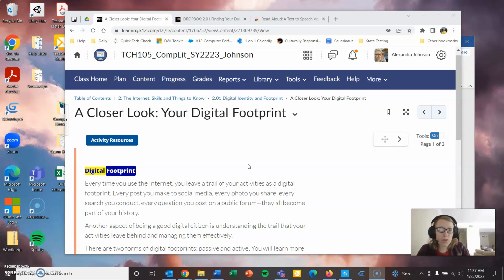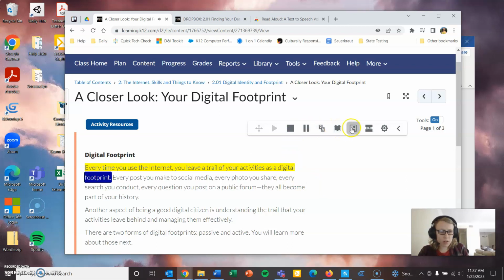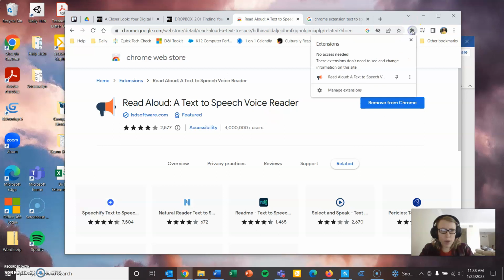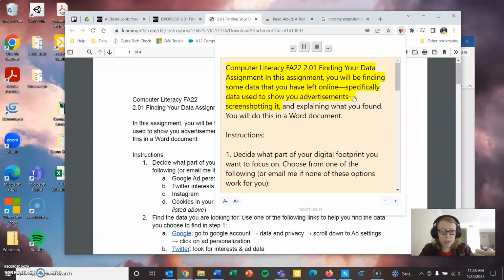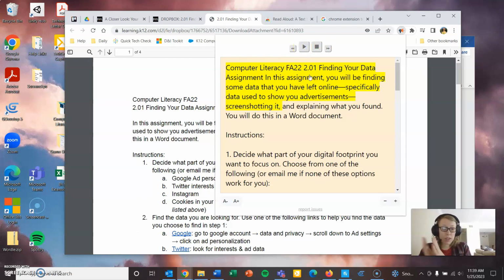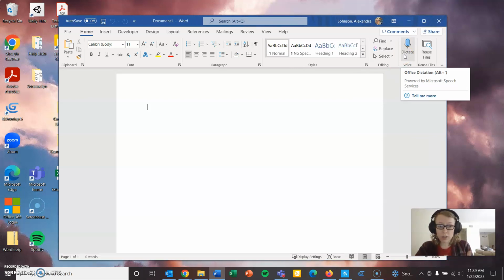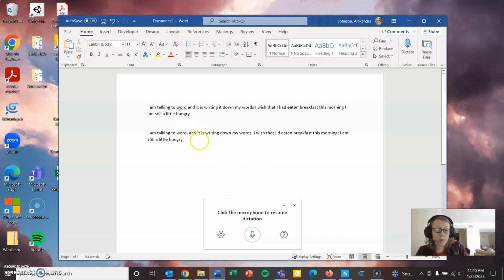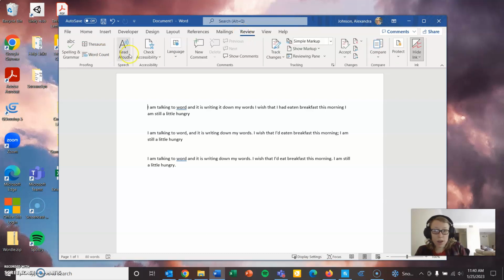Text to Speech and Speech to Text: D2L, Online, and Word